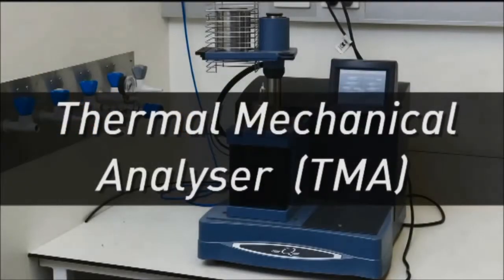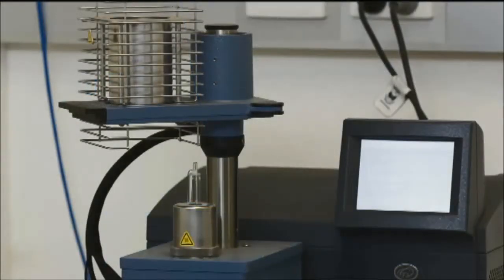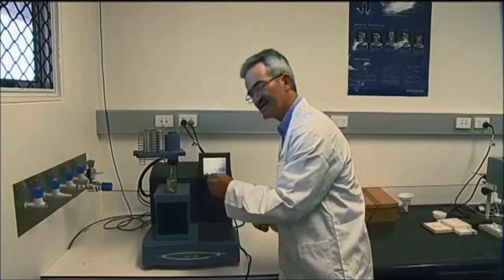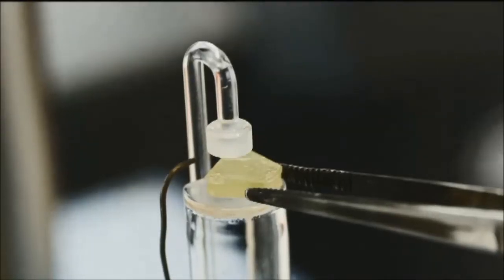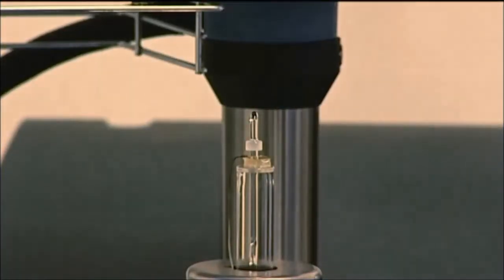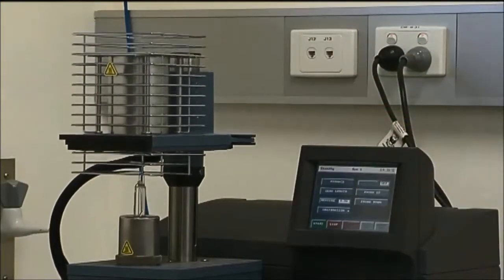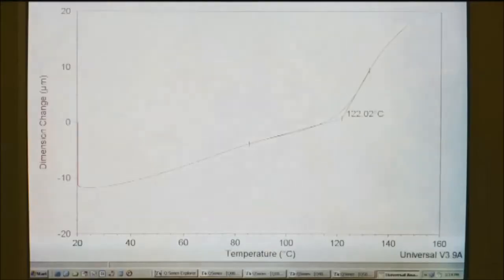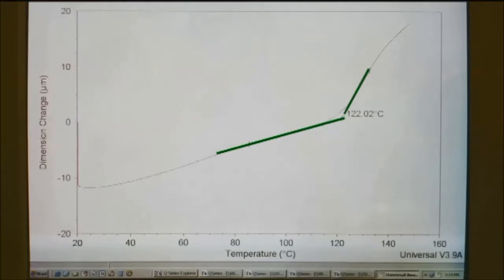Thermal Mechanical Analyser TMA